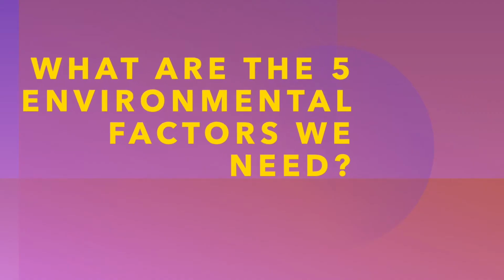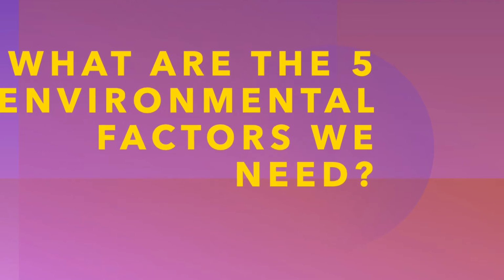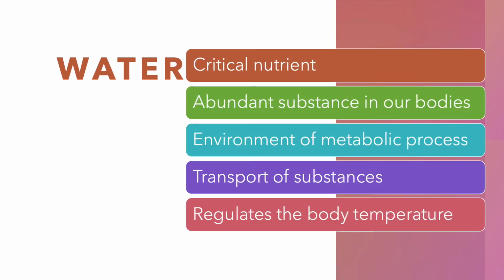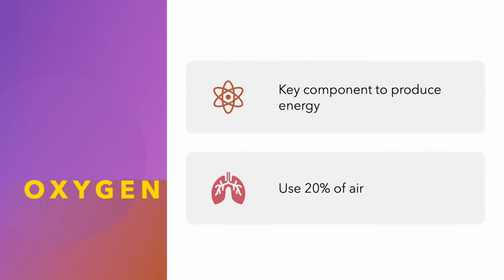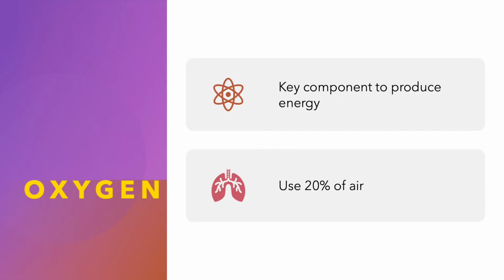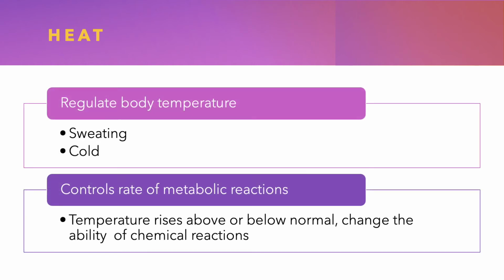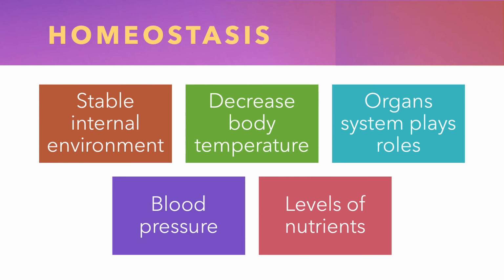Chapter 1 Maintenance of life